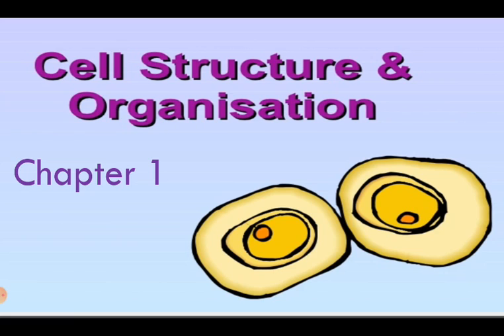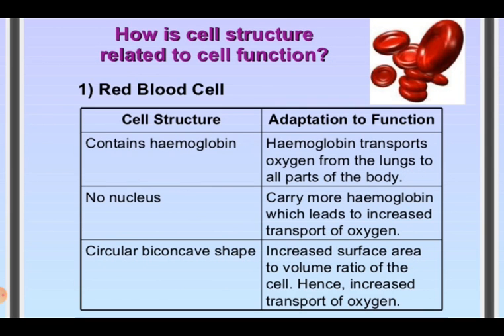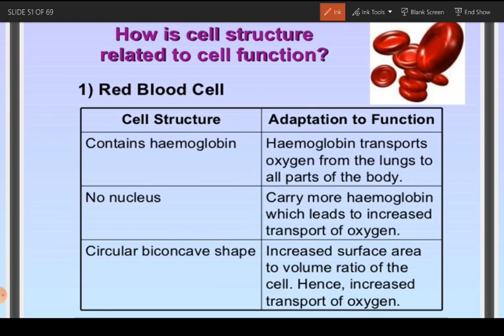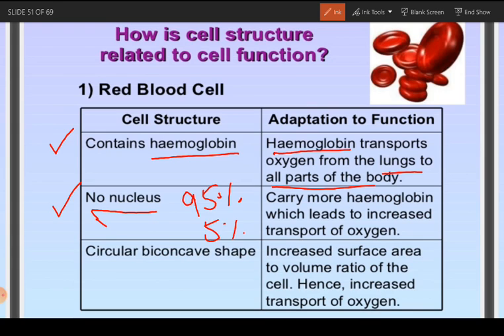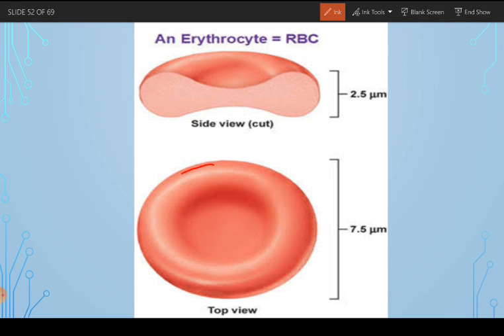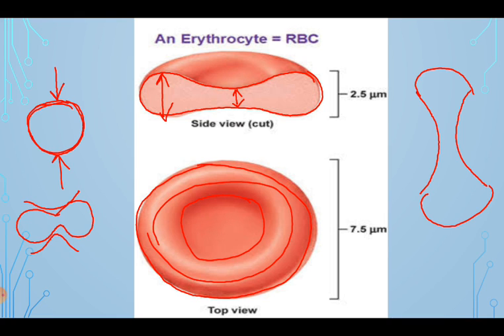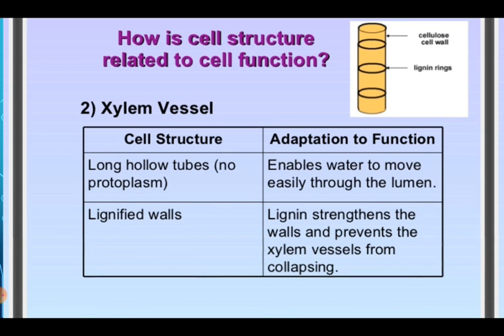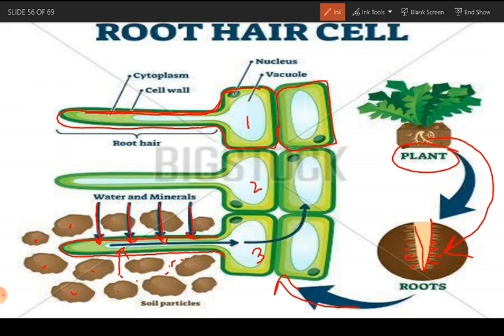O level ch#1 lecture 9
Relationship of structure and function of cell